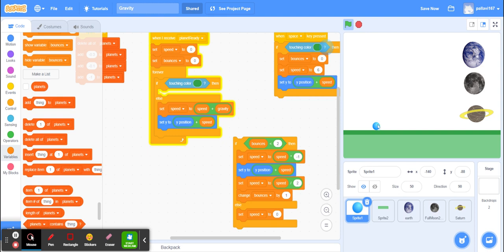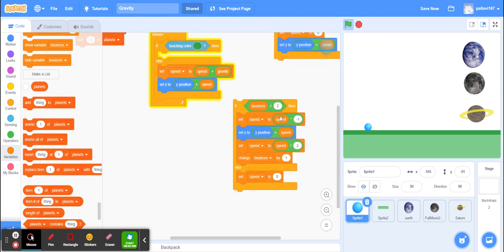Gravity Part 2